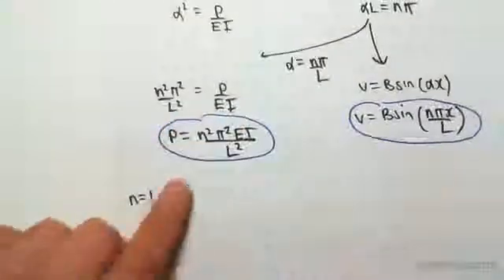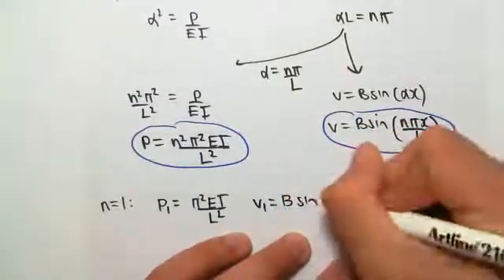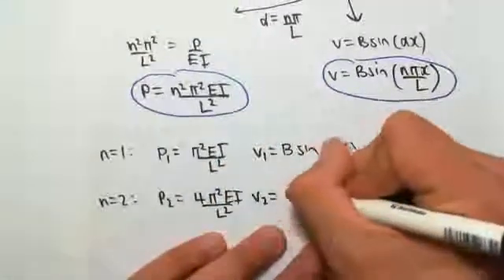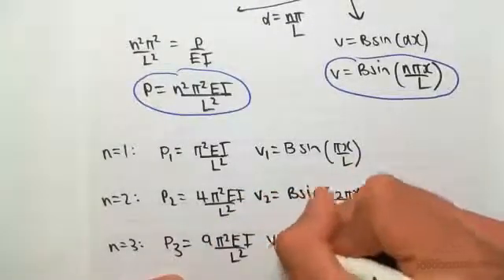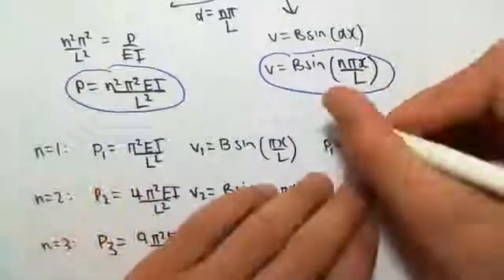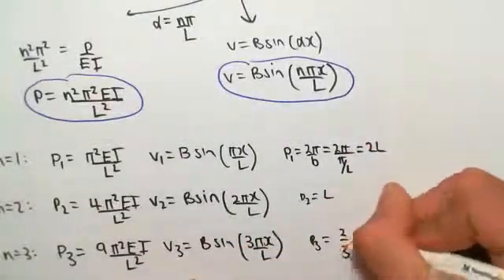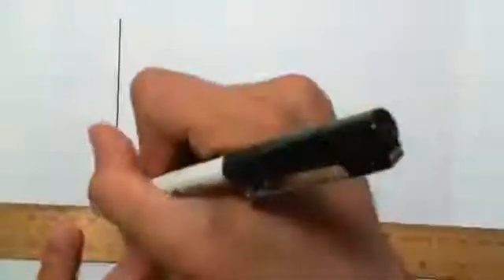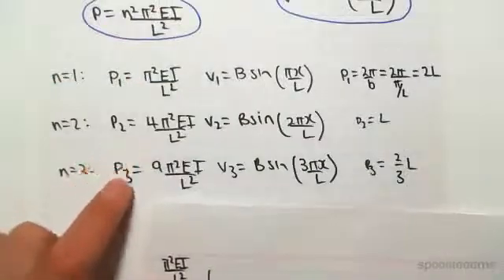Buckling Example 2: Simply Supported Beam | Structural Analysis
for more FREE video tutorials covering Structural Analysis.